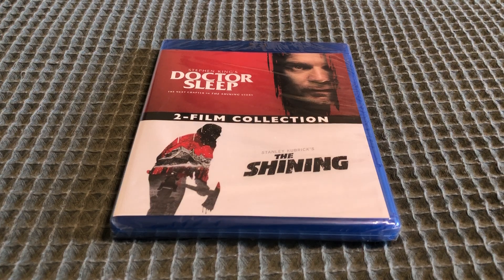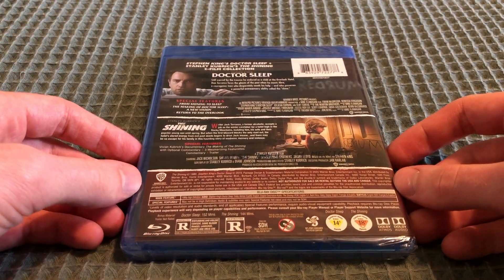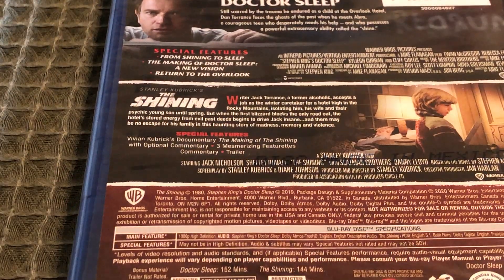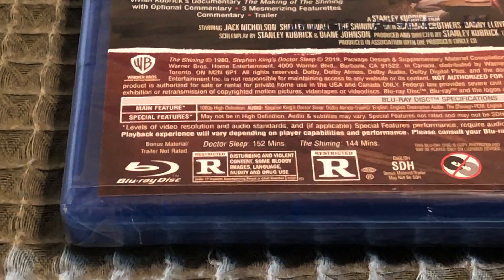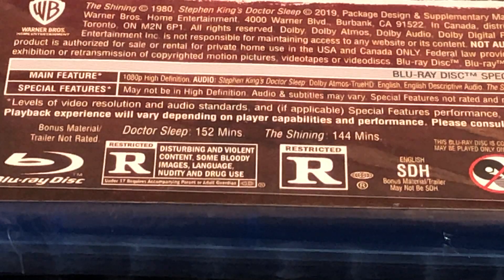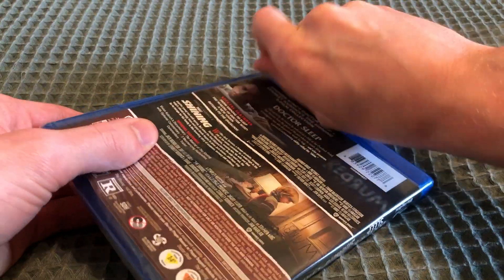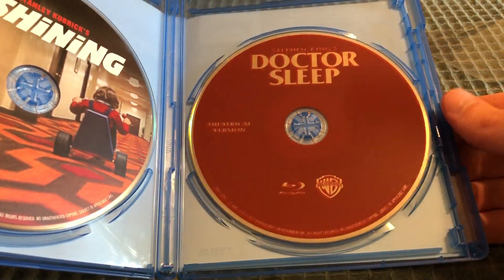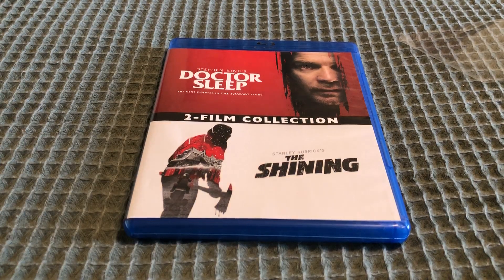Doctor Sleep/The Shining 2-Film Collection Blu-ray Unboxing